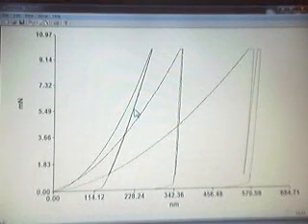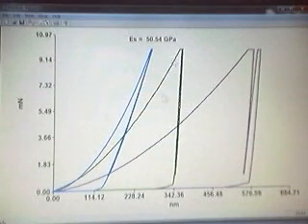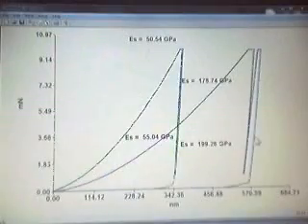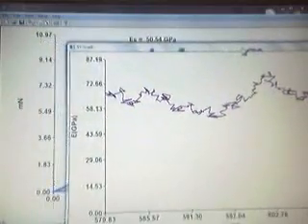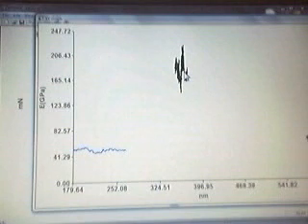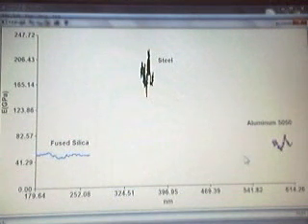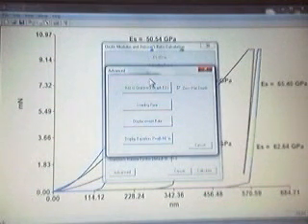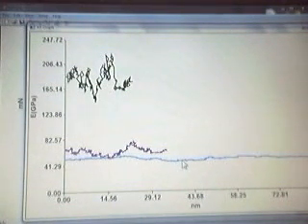GraininessElasticModulusGraph.wmv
This video also shows how to change the line color and line thickness. The Control-T  can be used to add your own personal text message to any location on your graph. In a short amount of time you can create professional quality graphs that accurately displays the mechanical property measurements.